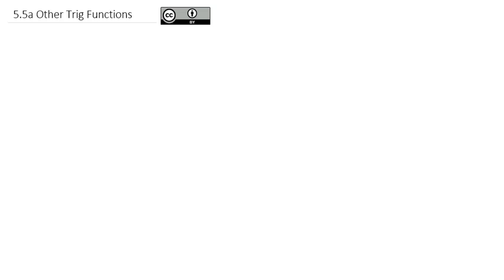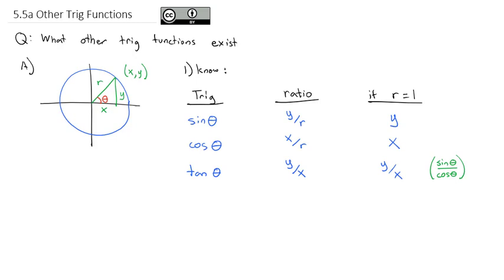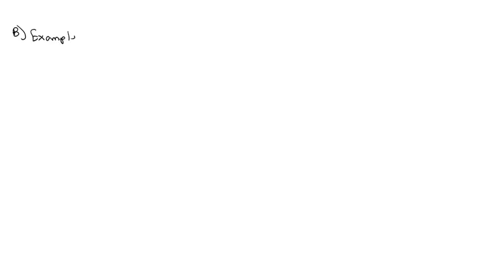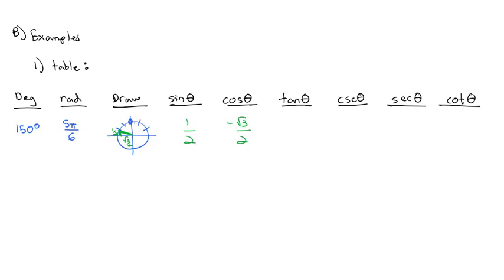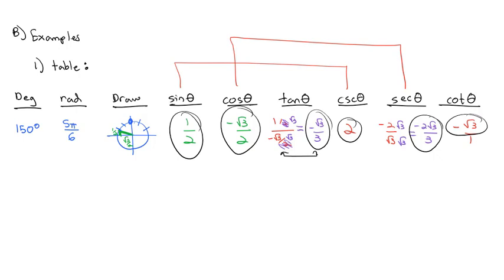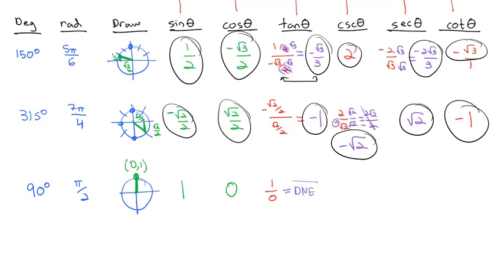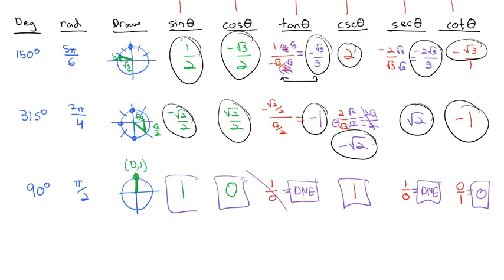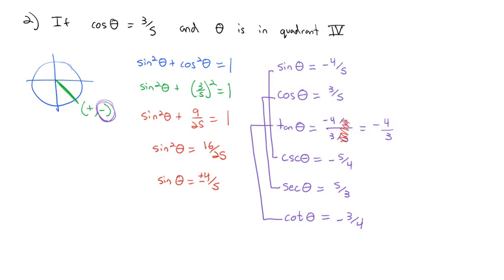5.5a Other Trig Functions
Using the sine and cosine to find the tangent, cosecant, secant, and cotangent